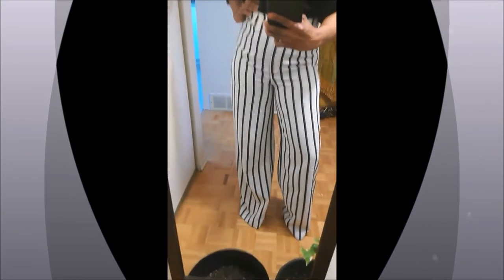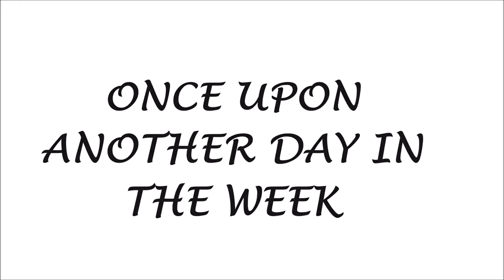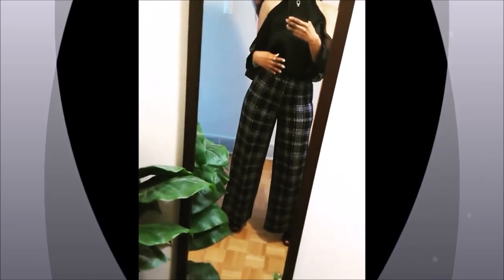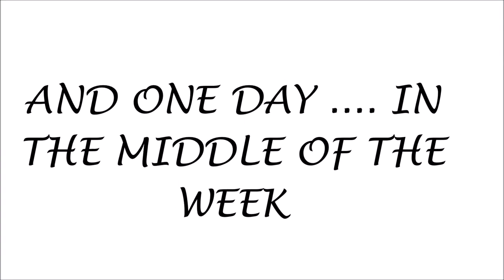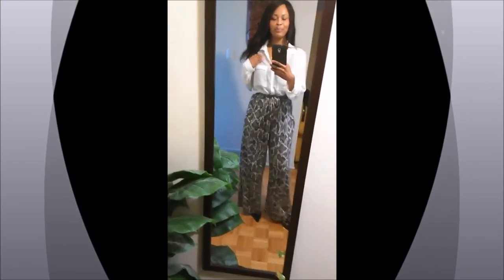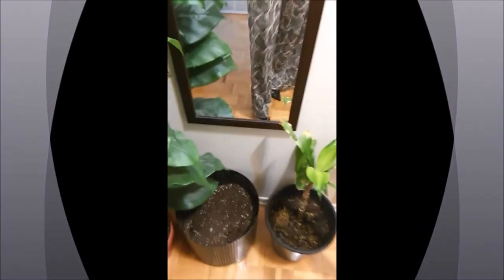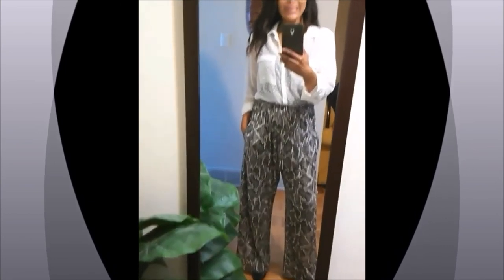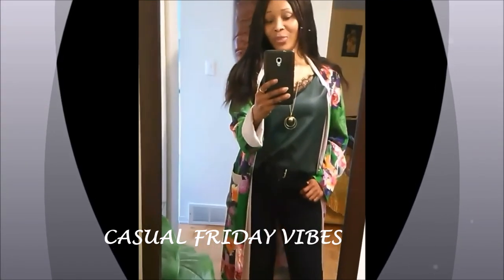FAVOURITE SUMMER OFFICE LOOKS - INSTAGRAM POSTS/Haute Style&HairXpektations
Hey gorgeous! So this is what I normally look like on a daily basis, more or less depending on my mood. Feel free to see more posts on my Instagram and follow me there. Thumbs up and comment on which one you like.